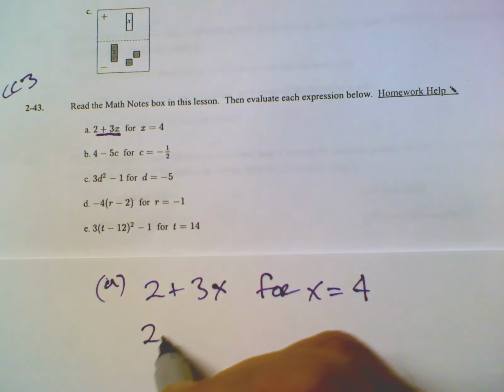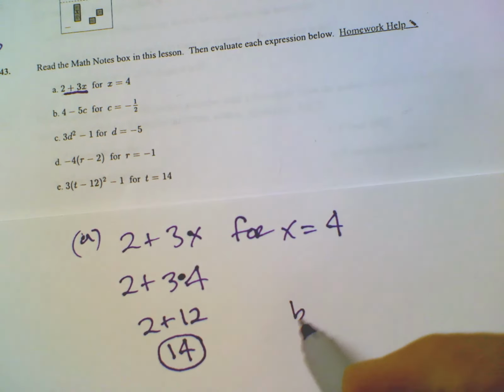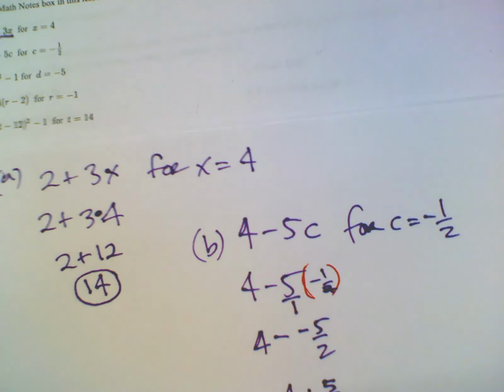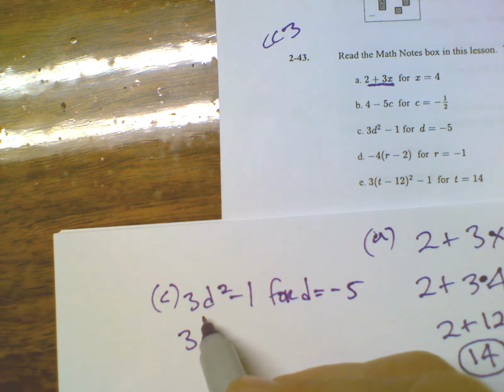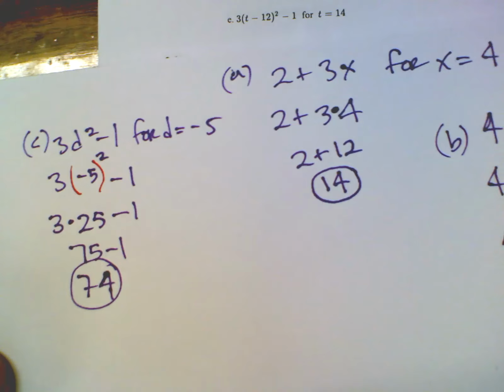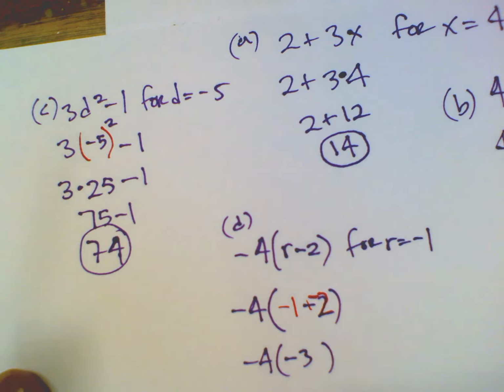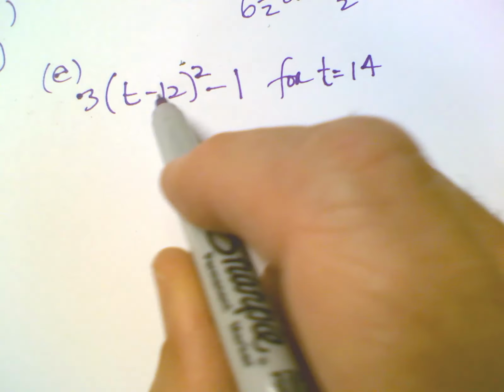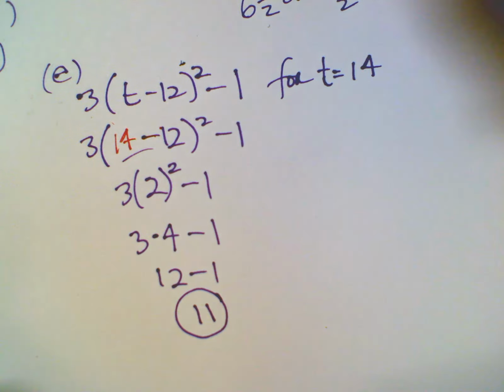CPM CC3 2.1.4 #2-43 (Evaluating Expressions)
Learn with Mr. Dell as he explains (using examples) how to evaluate expressions with variables, given a value for the variable.